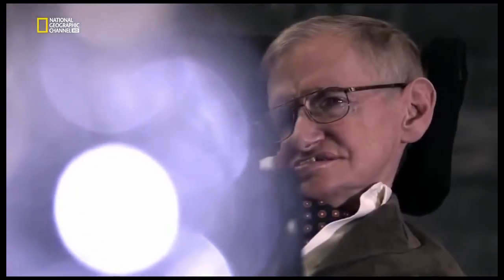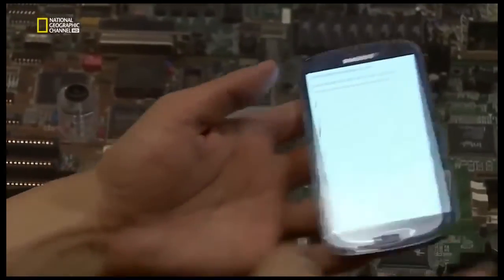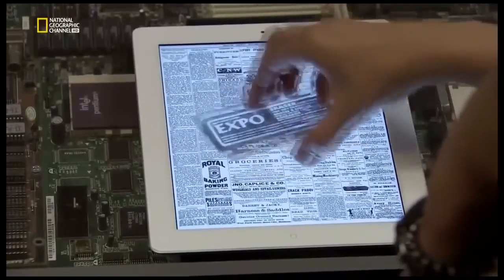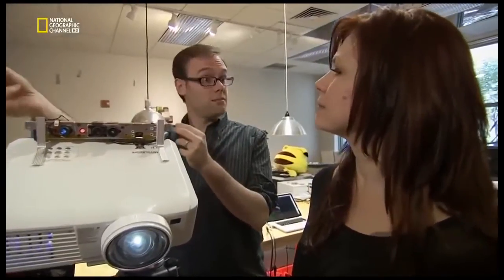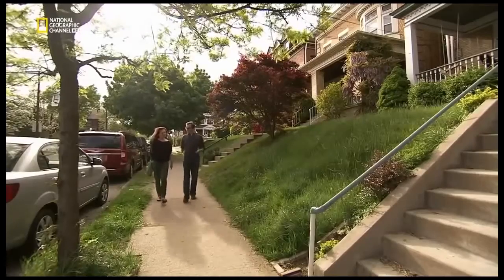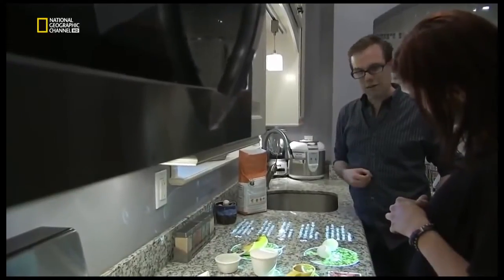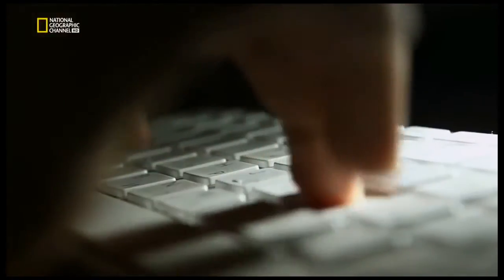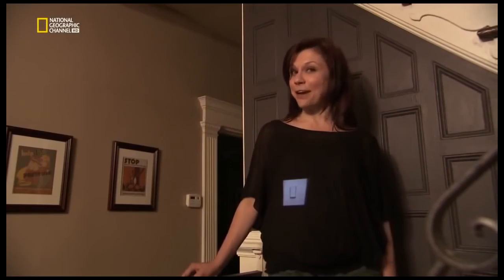Clip from Stephen Hawking's Science of the Future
Clip from Episode 4 covering our research on touchscreens and WorldKit.